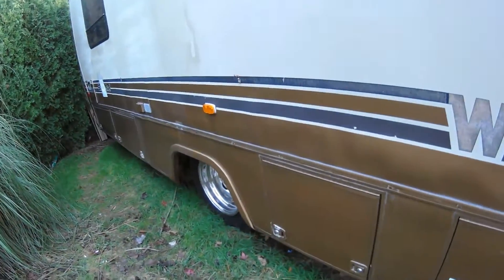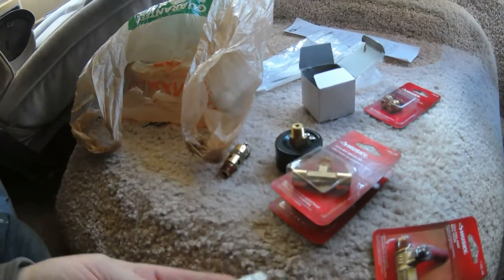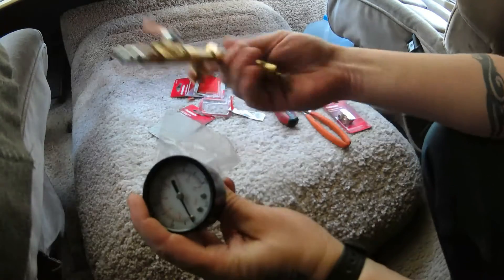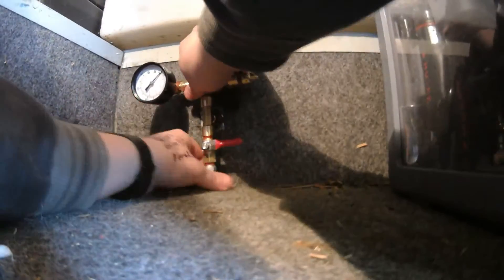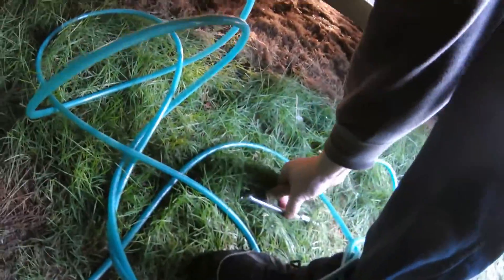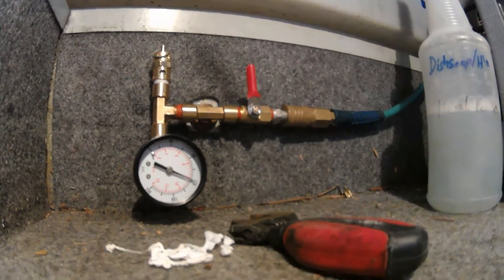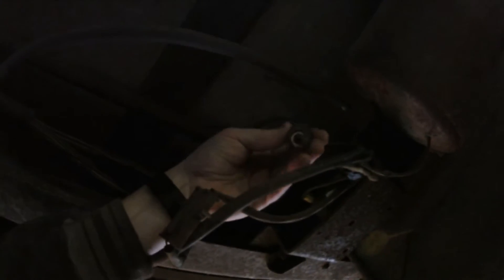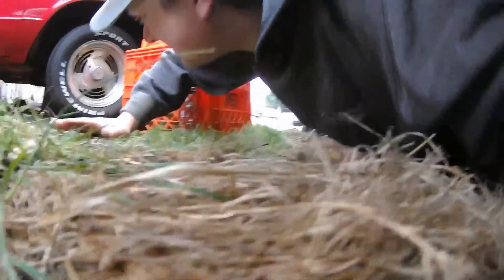Connecting Portable Air Compressor to Motorhomes Air Suspension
Since my motorhome is missing it's air compressor i have to use my portable to fill up the tank to operate the RV's rear air suspension when it gets low.
To make things easier im connecting it directly with a valve and air fittings and pressure gauge.
Next step will be finding a way to get power to the portable air compressor, video comming soon.